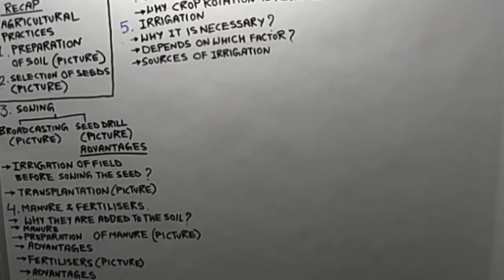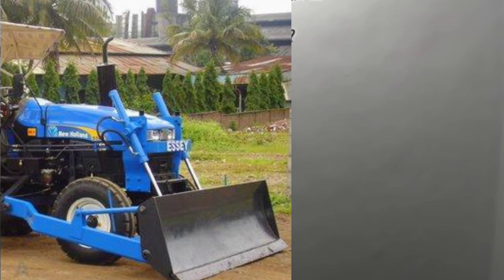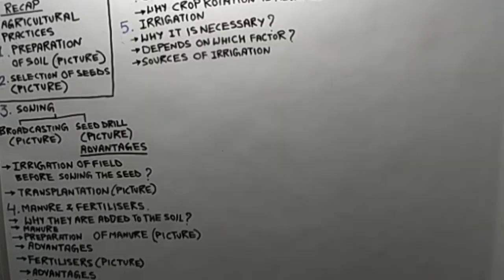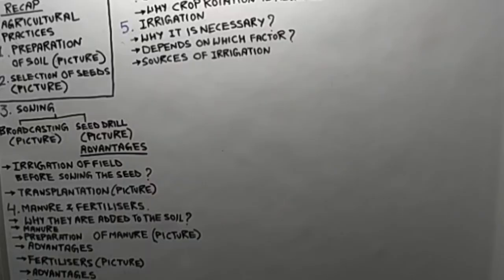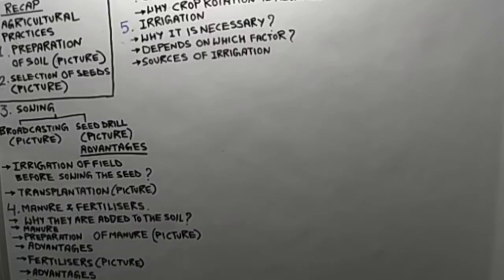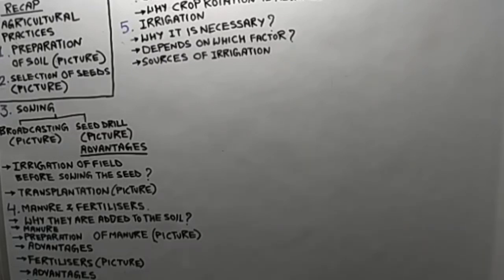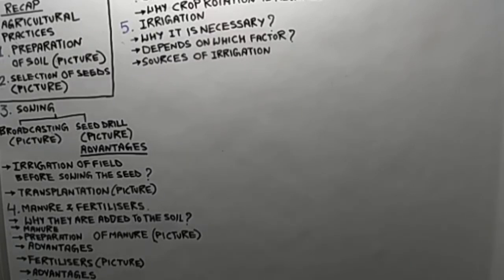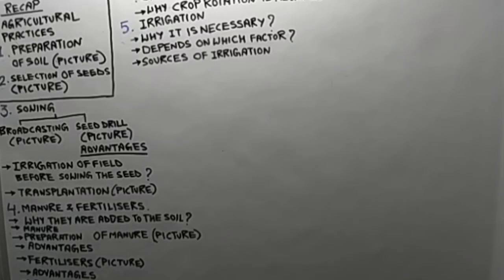8th Sci Chap-1 Vedio part-3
8th SCI CHAP-1 VIDEO PART-3